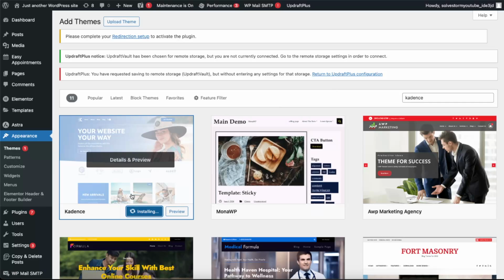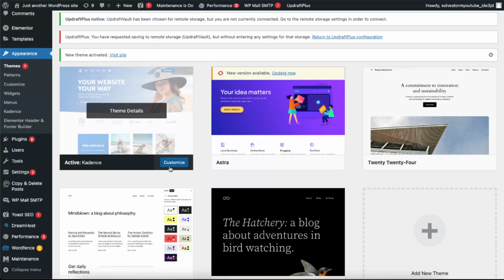How To Install Kadence Theme In WordPress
In this video I show you How To Install Kadence Theme In WordPress!